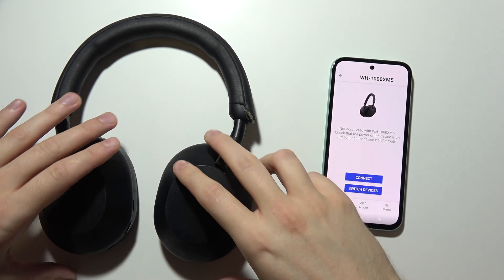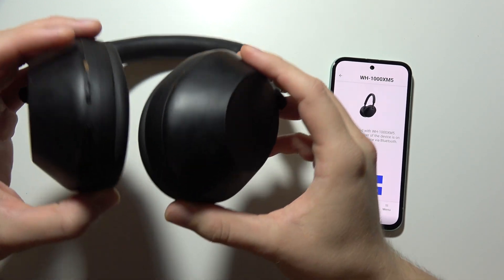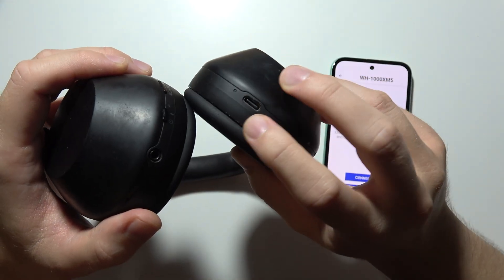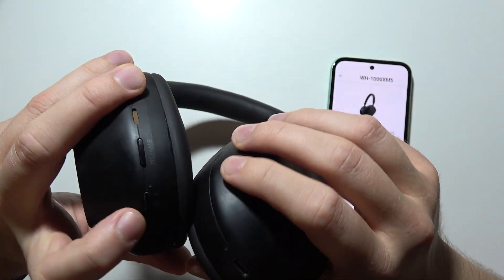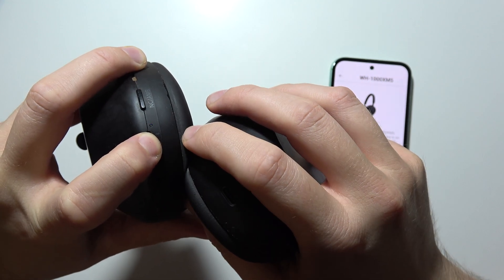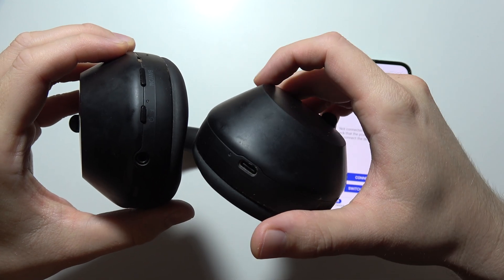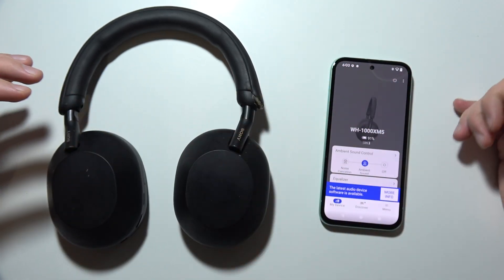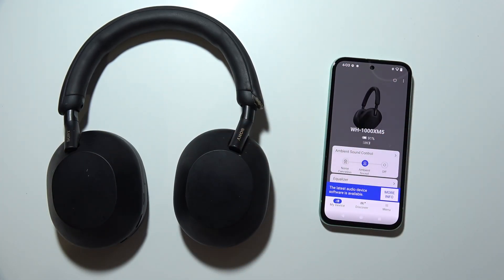Sony WH-1000XM5: How to Turn On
Learn how to turn on your Sony WH-1000XM5 headphones with this simple guide. This tutorial will walk you through the steps to power up your Sony WH-1000XM5 and get them ready for use. Whether you’re using the power button or automatic startup, we’ll show you how to quickly start enjoying your music. Perfect for making sure your headphones are always ready to go!